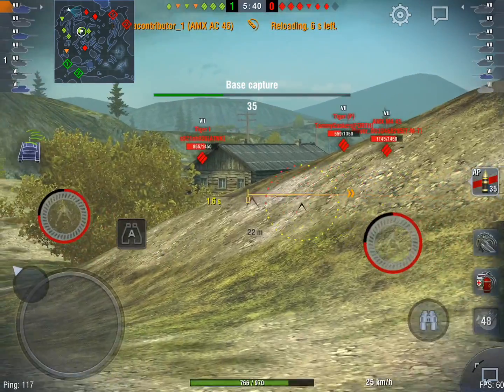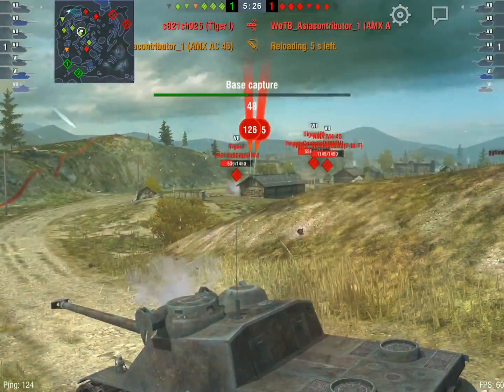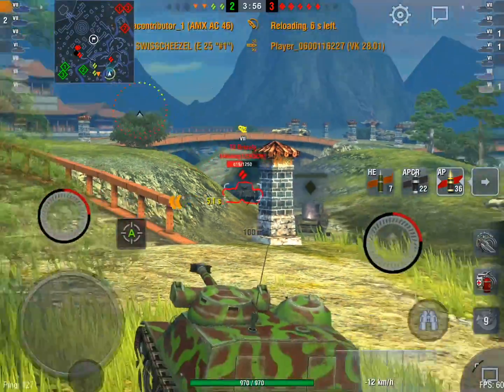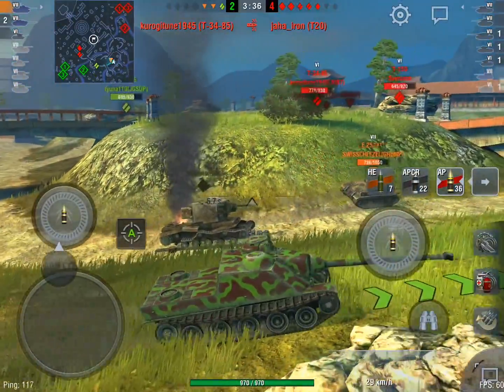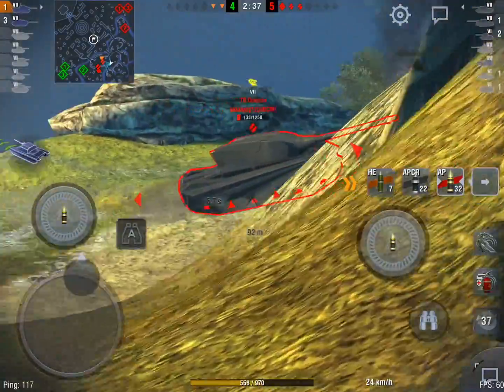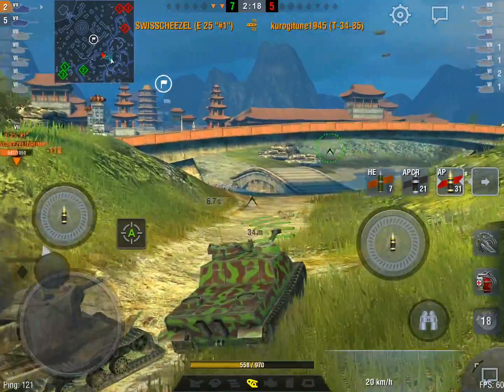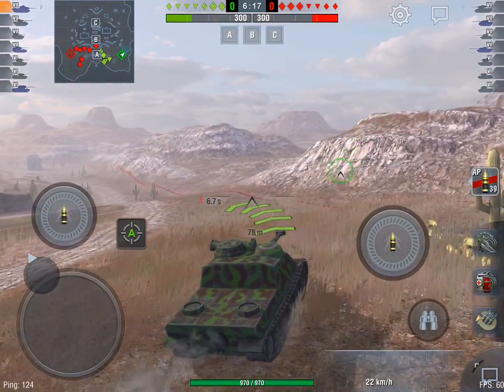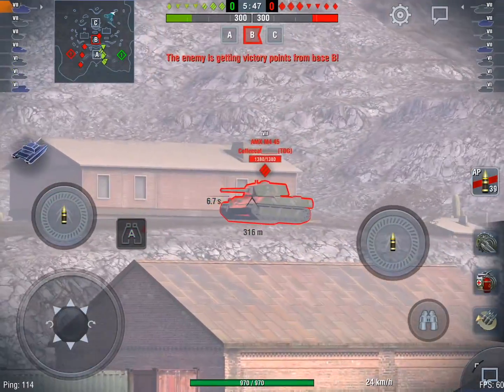The AMX AC 46 World of Tanks Blitz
The French TD line has been underwhelming for me thus far.  The lower tier tanks just don't have the strength of character that I was hoping for when it comes to tough situations and it's very difficult to solo carry in them with armour that was built to keep out the rain and pretty much nothing else.

The AMX AC 46 is the first one of the French TD line I felt any real affinity with and even that may be a stretch.

it's An interesting tank with a lot going for it..but a lot against it..

so which part comes out on top?

Watch on amigos!

PODCAST HERE!

CHECK THE STATS OF TEH TANKS & Compare them

IOS!

Android